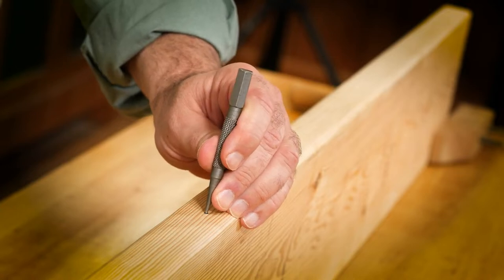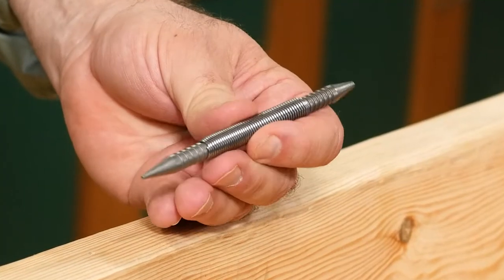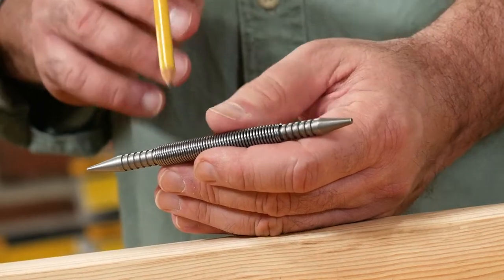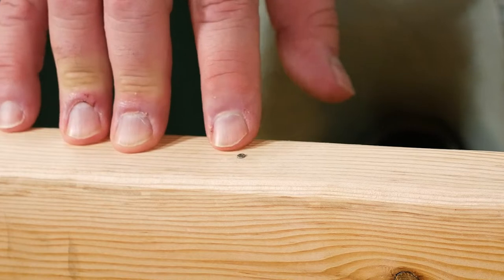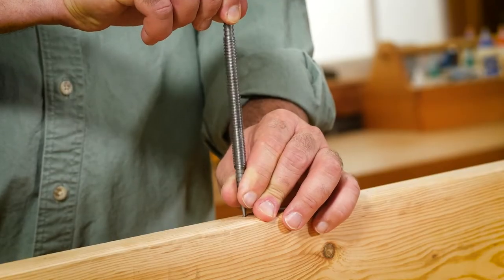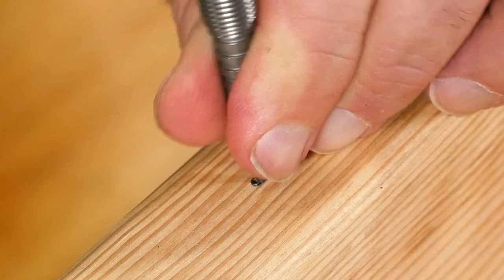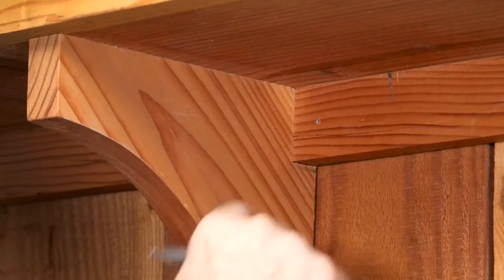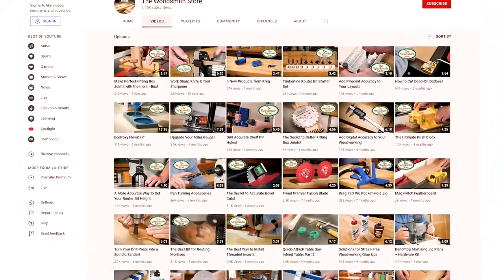Not Your Grandpa's Nail Set!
Say goodbye to hammer marks with this nail set from Spring Tools!